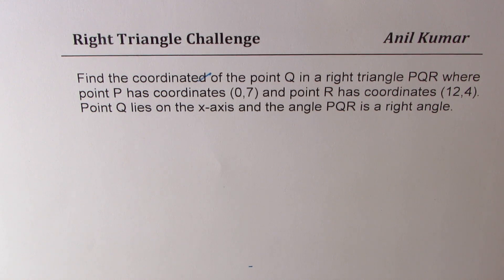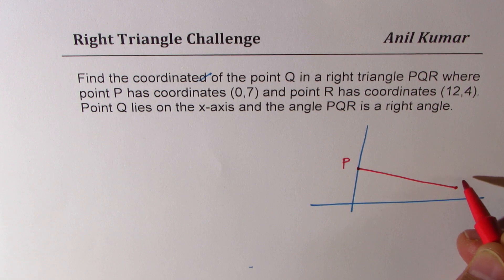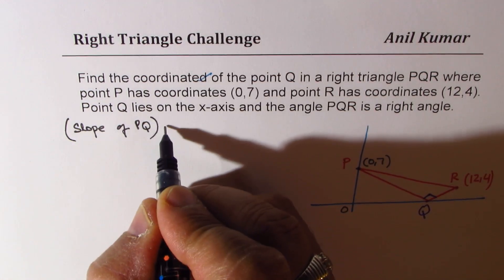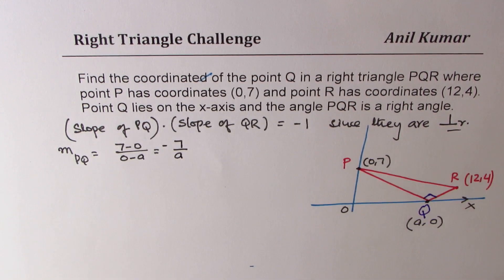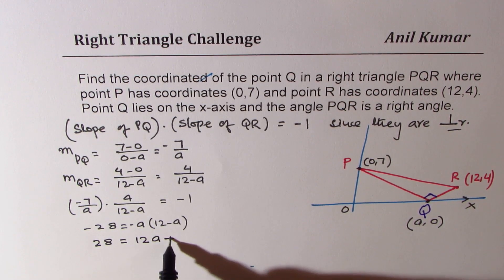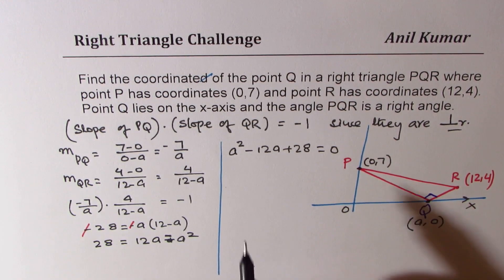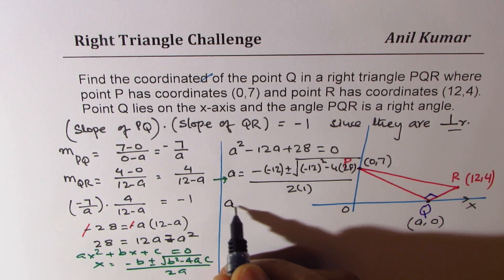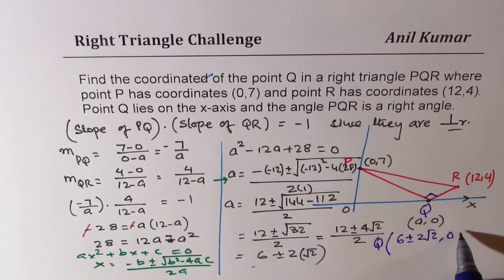Find Point Q on X Axis in Right Triangle P(0, 7) Q(a, 0), R(12, 4) Exact Value in Surds